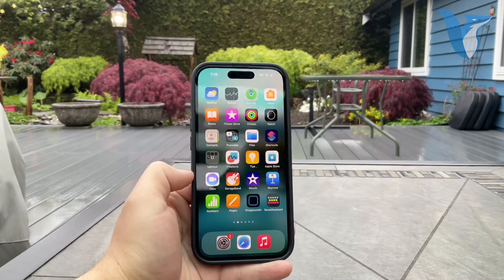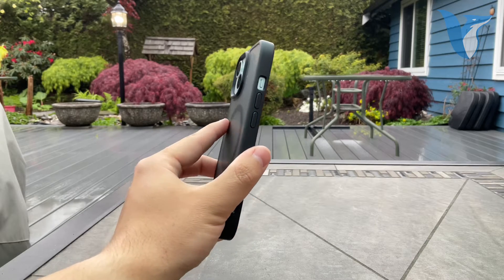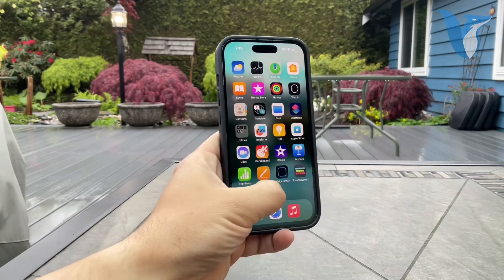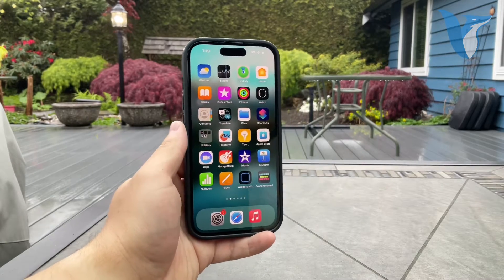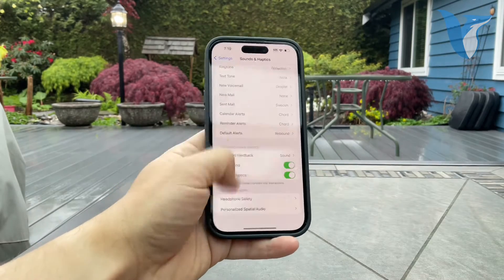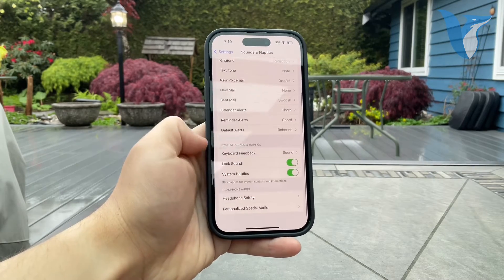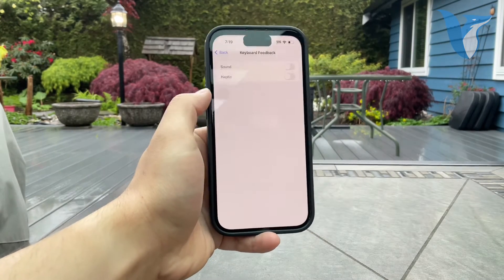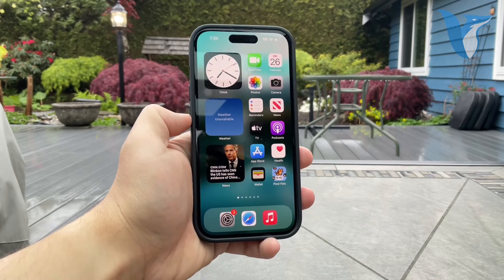How to Turn Off iPhone Keyboard Clicking Sound (2024)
Tired of the clicking sound every time you type on your iPhone keyboard? In this quick tutorial, we'll guide you through the process of silencing the keyboard clicking sound on your iPhone. Whether you're in a quiet environment or simply prefer a noise-free typing experience, this video will show you the simple steps to take. Say goodbye to distractions and enjoy a silent typing session on your iPhone. Watch now and customize your iPhone's sound settings!